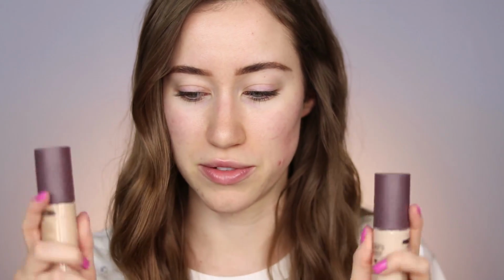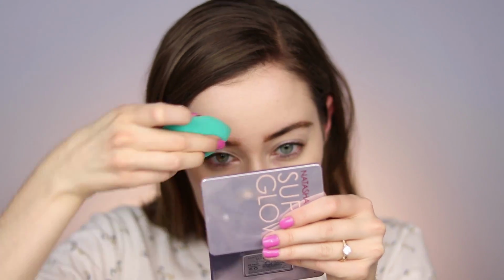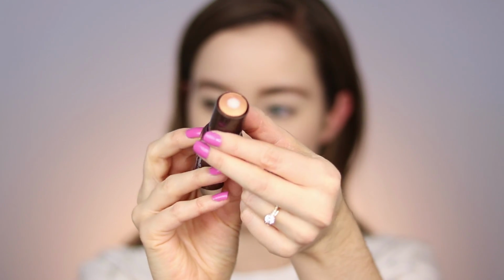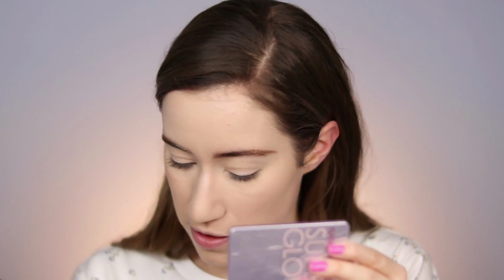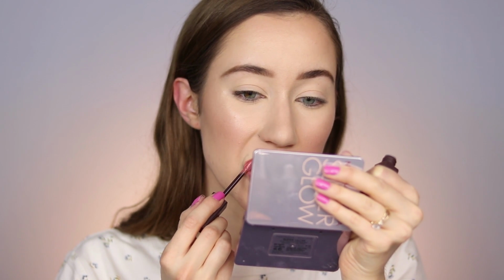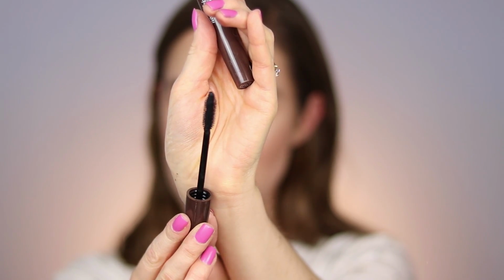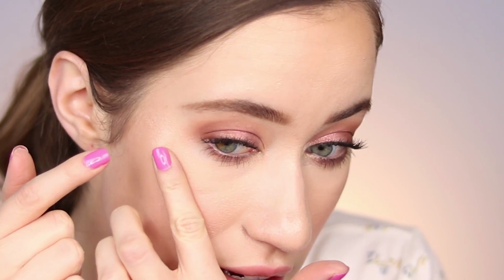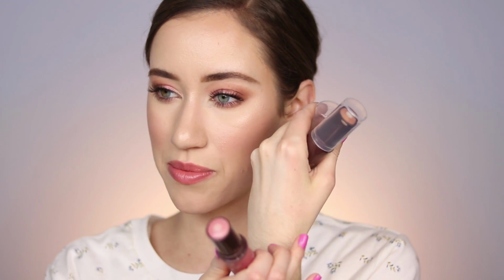Trying NEW Burt's Bees Makeup 🤔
Hey guys! Today I’m testing out a ton of Burt’s Bees makeup!! I’ve been asked so many times to review the foundation, so I decided to test that our along with the new concealer, lipstick, and more! I hope you all enjoy this video! Have you tried this foundation? If so, what did you think of it? I hope you all have an amazing weekend! :) Love you guys SO much!! xoxo

Burt’s Bees All Aglow Lip and Cheek Stick in Blush Bay